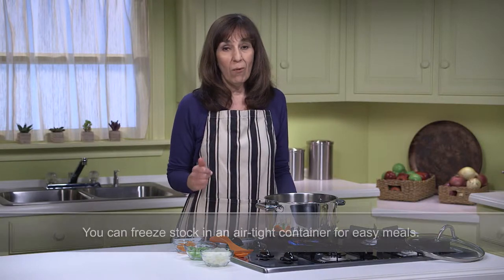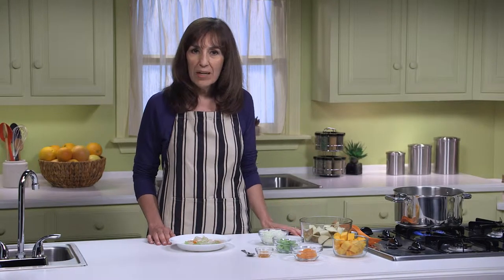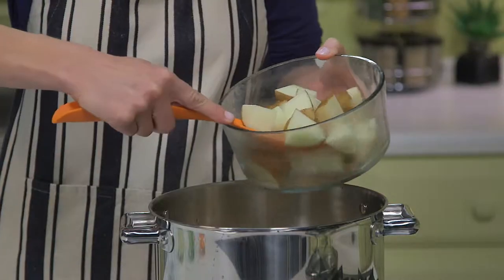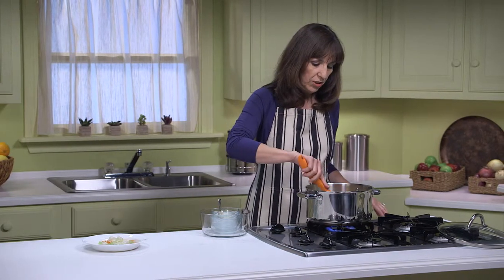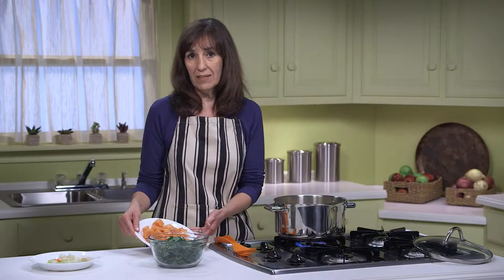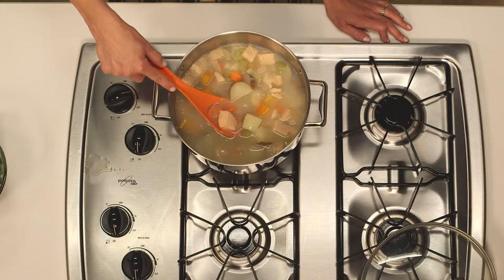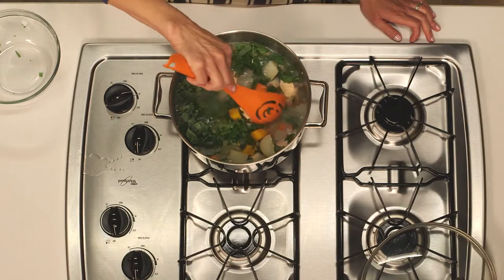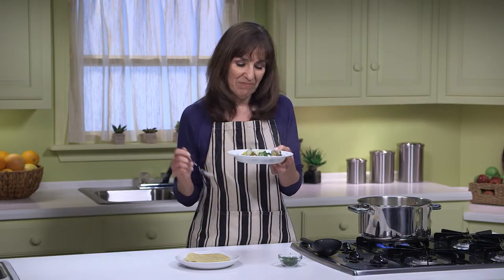Fish Soup with Potatoes & Greens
The American Heart Association's Simple Cooking with Heart program offers this seafood recipe that is loaded with good-for-you ingredients as well as hearty flavor. Get this recipe and more heart-healthy recipes